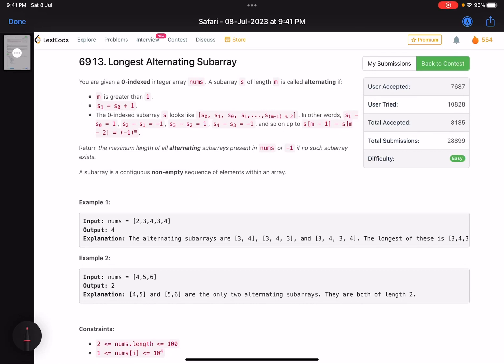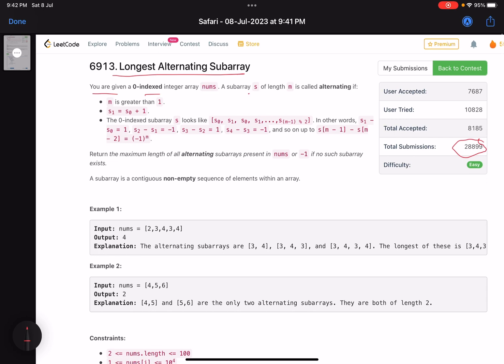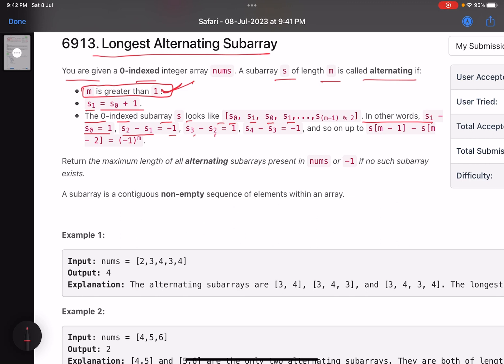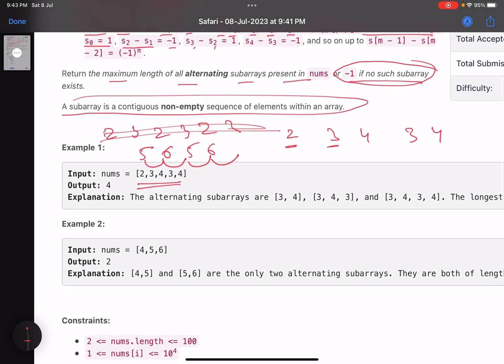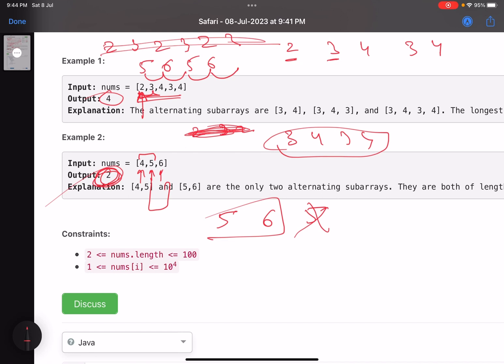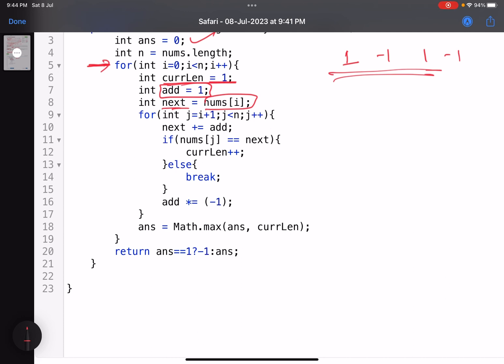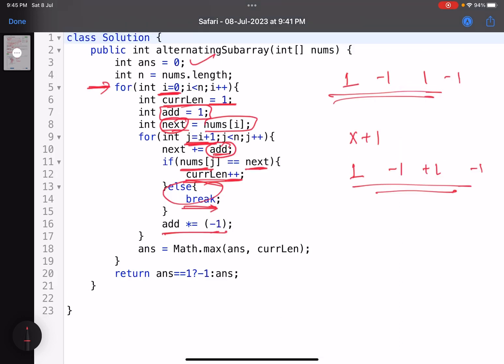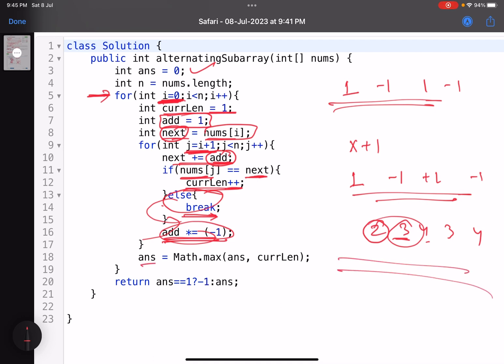Leetcode BiWeekly contest 108 - Easy - Longest Alternating Subarray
In this video we discuss the first problem of Leetcode BiWeekly contest 108